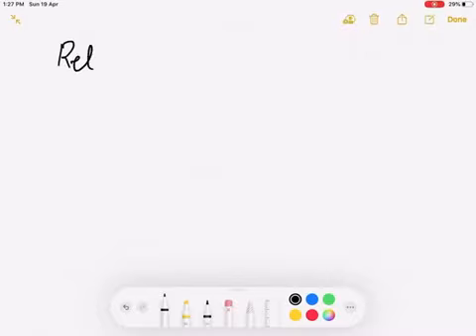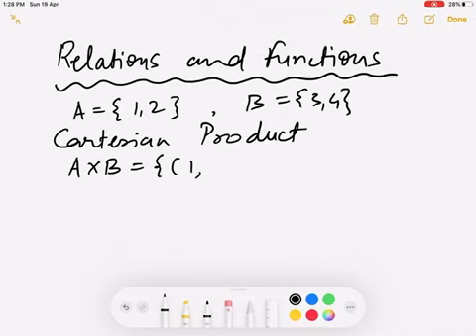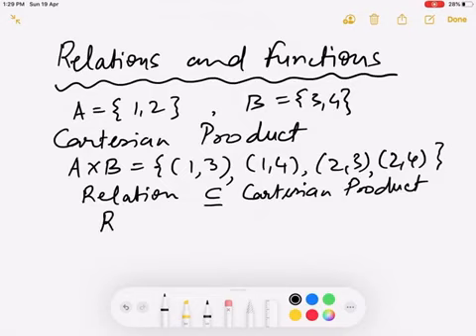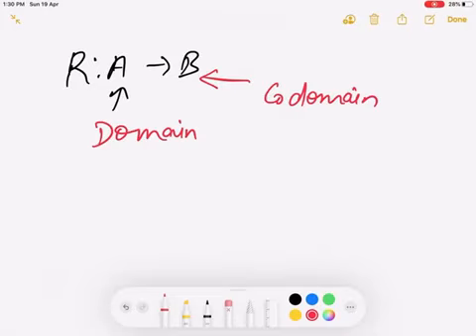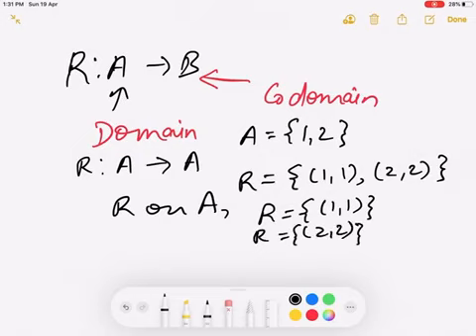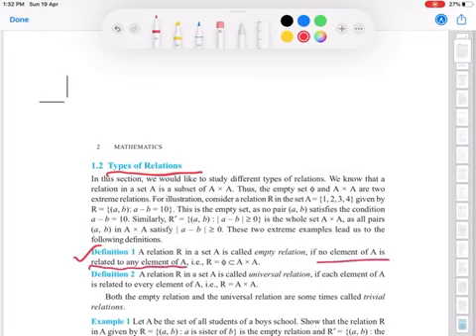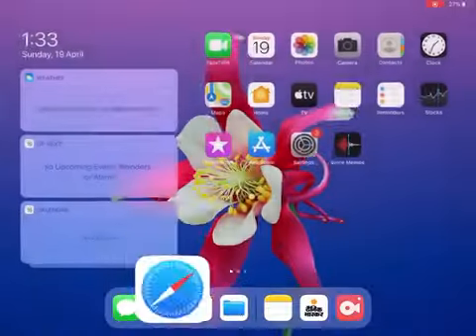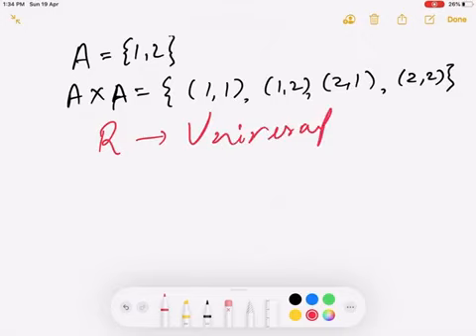Xii cbse chapter 1 part 1 volume fixed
introduction to Maths First chapter of class 12